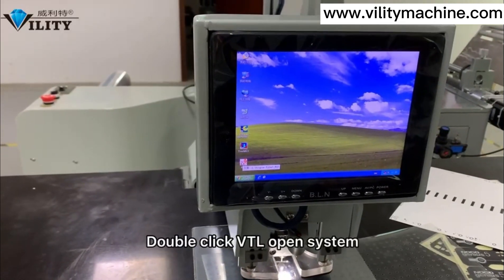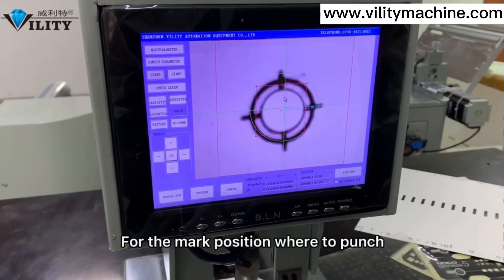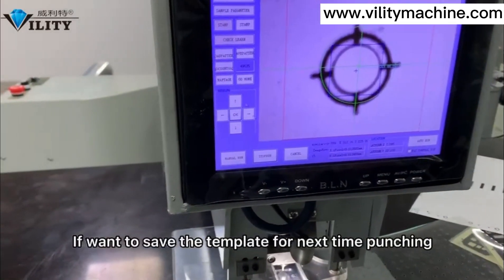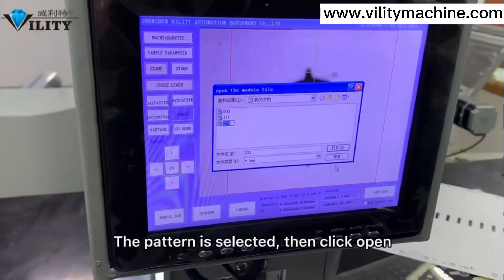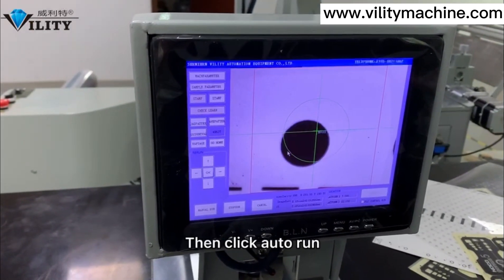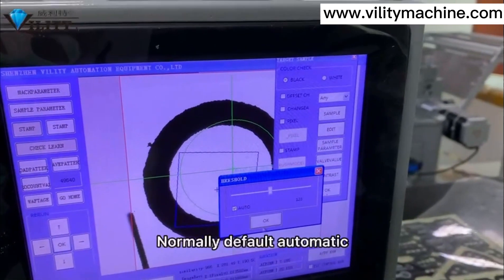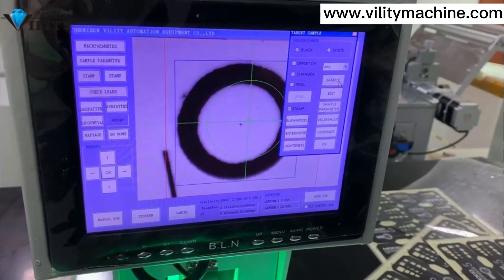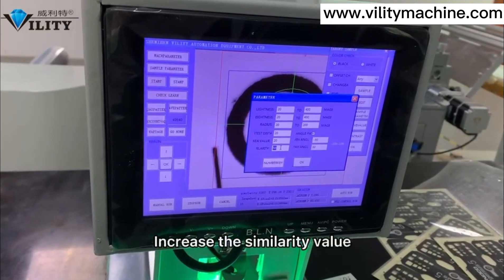aluminium substrates Semi Auto CCD Alignment Hole Punching Machine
CCD alignment target hole punching machine
CCD Alignment Target Guide Hole Punching Machine
Wholesale Automatic target Hole Punching Machine with CCD camera alignment
Semi Auto CCD Alignment Hole Punching Machine Applications
Widely used in PCB circuit boards, FPC flexible boards, IMD/IML, filaments, diazo sheets, mobile phone panels, mobile phone keys, stickers, membrane switches, films, PE, PC, PVC, PET film, polyester film, thin aluminium, aluminium substrates, thin metal sheet,FR4 glass fibre boards and many other materials.